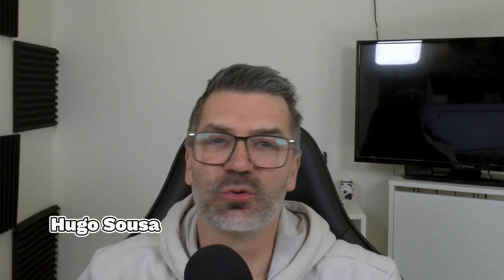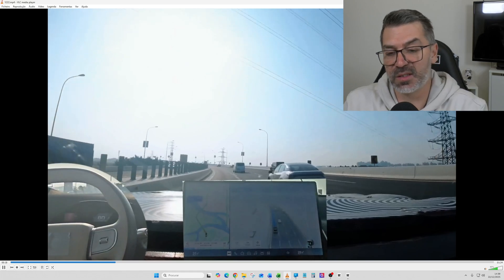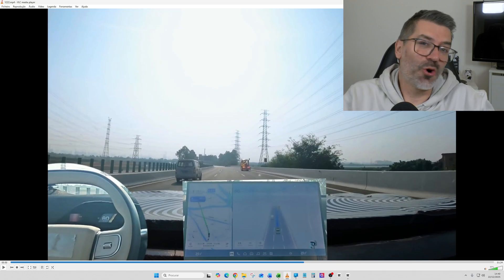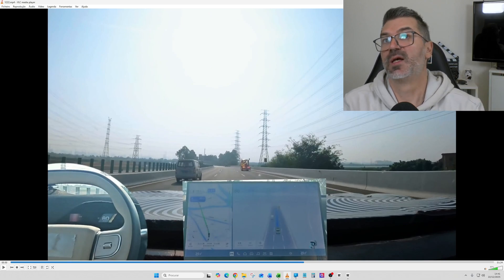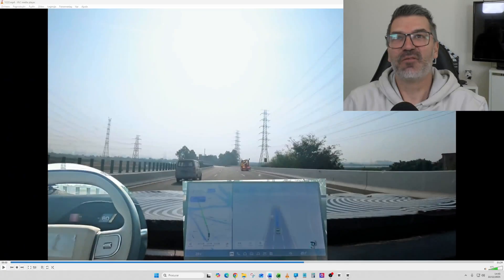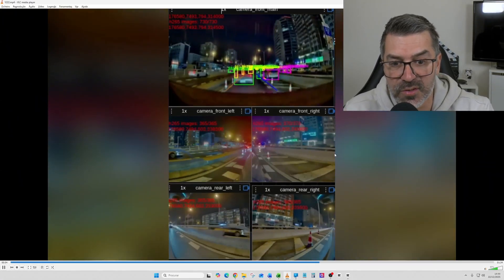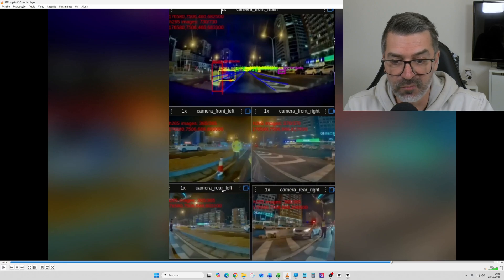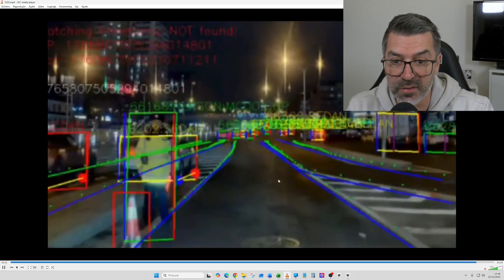XPeng Self-Driving Follow-up: Level 3 Permit & VLA 2.0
I received new information directly related to XPeng’s Level 3 permit and real-world testing currently happening in China, along with updates on XNGP / VLA 2.0 development. After my last December news video, I felt it was important to follow up and share everything I was able to confirm with you.

This channel exists to connect XPeng owners and enthusiasts with the brand in a transparent way, and I want to thank XPeng for trusting me with this information so it can be shared responsibly with the community. In this video, I explain what Level 3 approval really means, what is already being tested in China, and how this could impact the future of autonomous driving — especially for those of us in Europe.

If you care about the future of self-driving, XPeng technology, and how owners fit into that journey, this video is for you.

Samson Q2U Micro Dynamique
THOMSON Go Cast 150 Google TV 4K